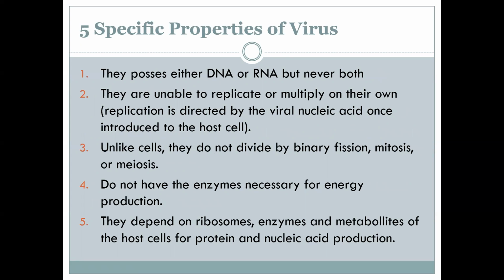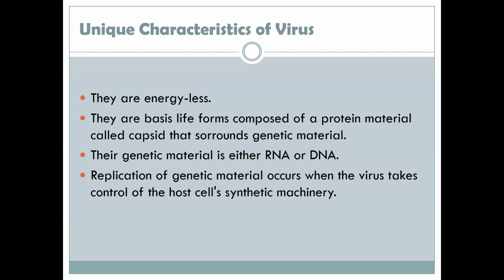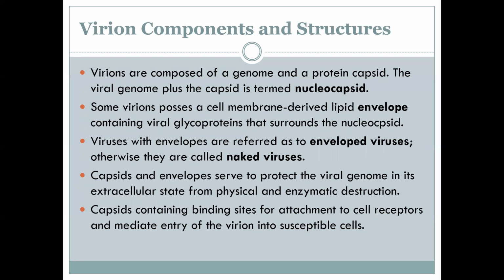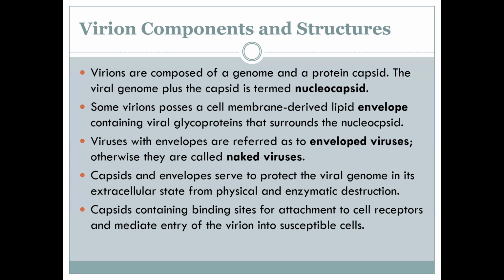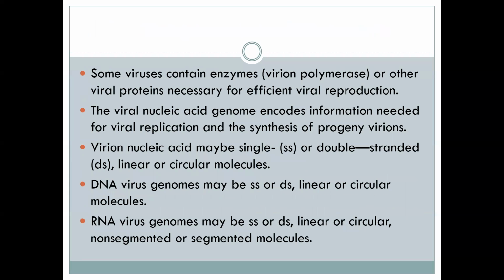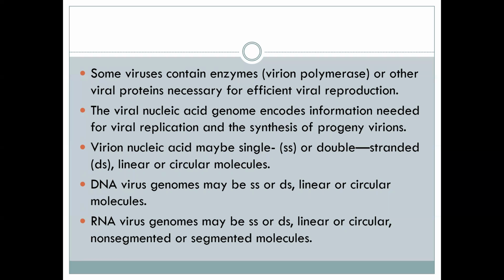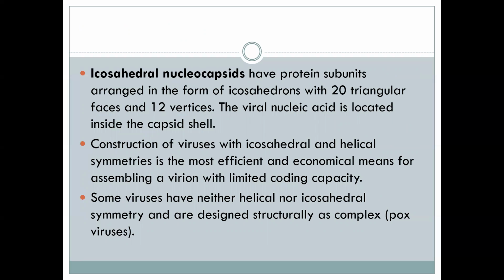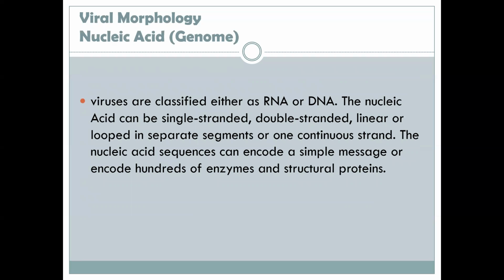Intro to Virology